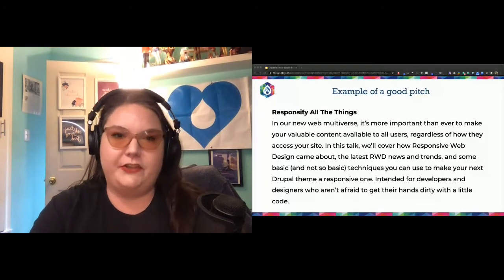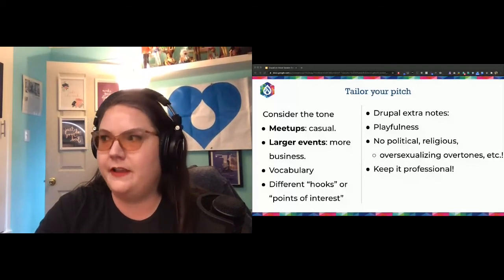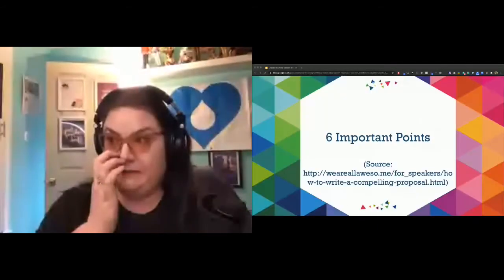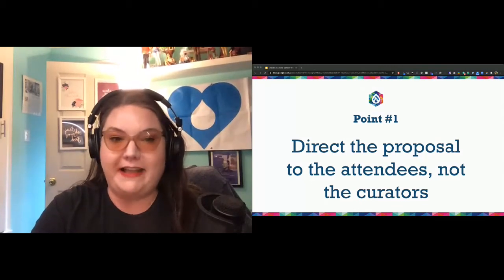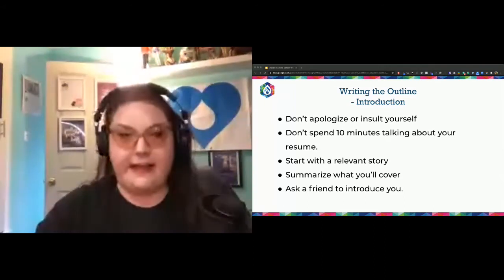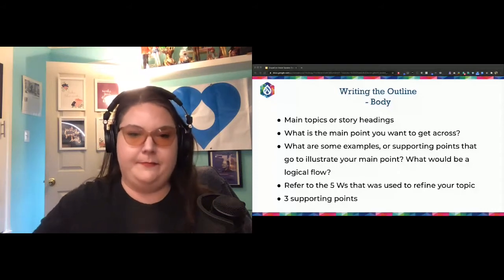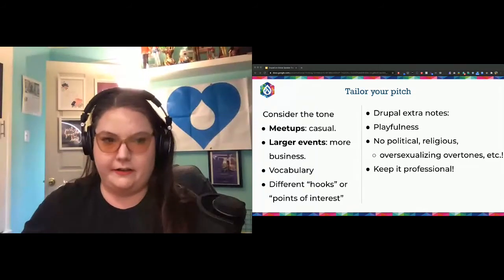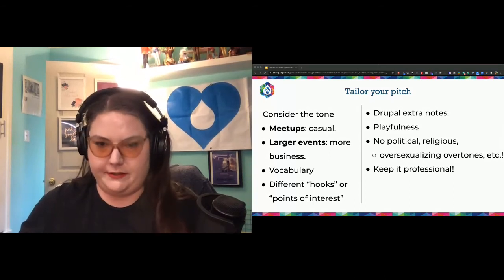Speaker training for underrepresented Drupalists - Part II / DrupalCon Global 2020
Part 2 of a 3 part workshop intended to help underrepresented individuals overcome their fears, develop a pitch, and give a talk.